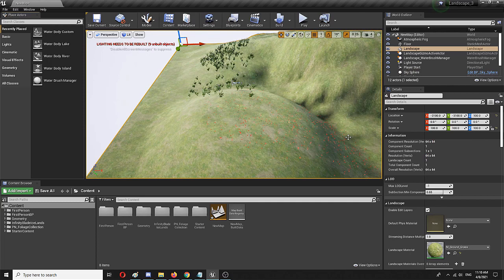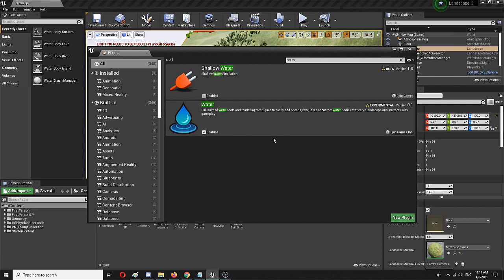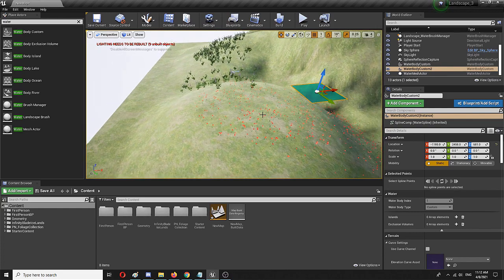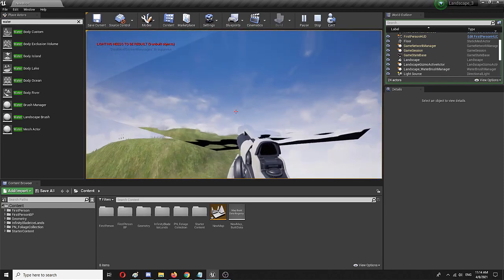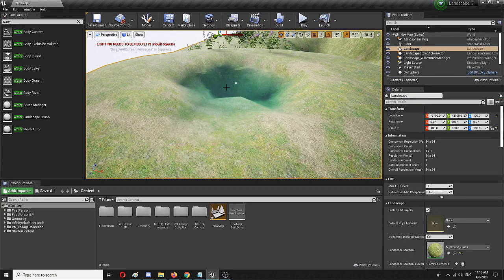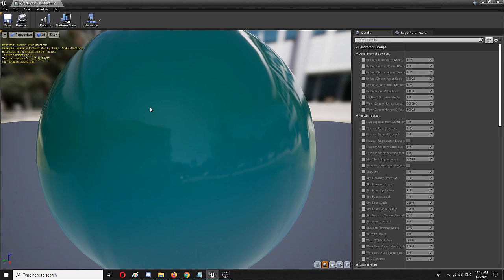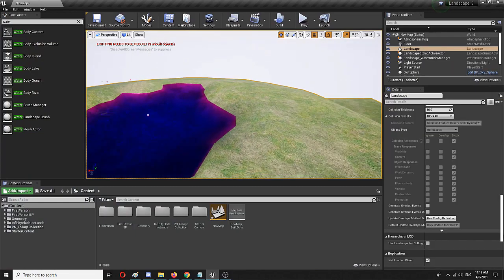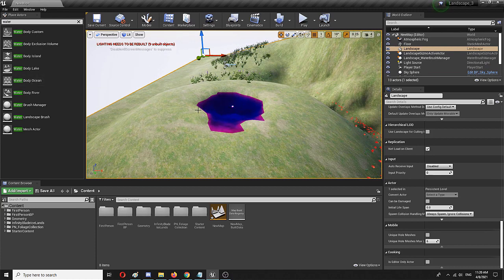How to make Water in Unreal Engine 4 - Simple Realistic Water Tutorial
Overcome wasting time with this short book!

Hi and thanks for checking out this video on how to make water in Unreal Engine 4. The video will showcase how to use a Water plugin to get an already made water material and use it to create a body of realistic water in UE4. Thanks to the Unreal Engine 4.26 water plugin, the results are very impressive, even though they took only minutes to set up. Hopefully, after watching the video, you too will learn how to make realistic water in Unreal Engine 4 quickly and effectively.